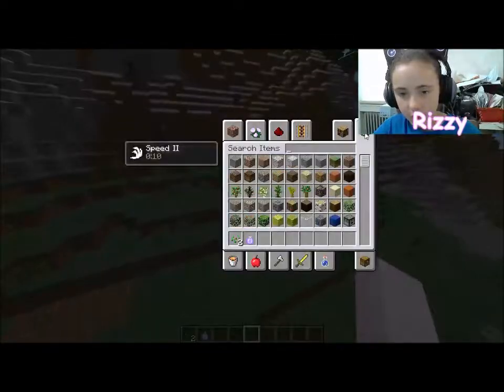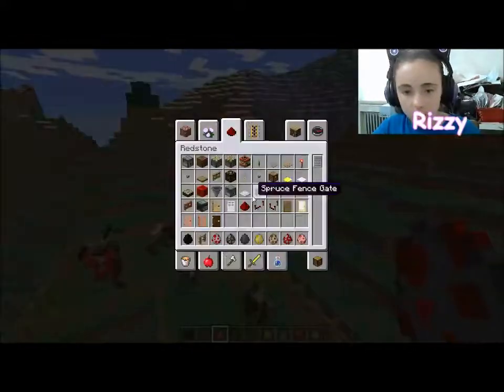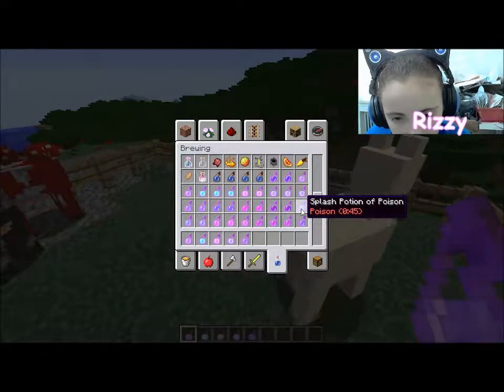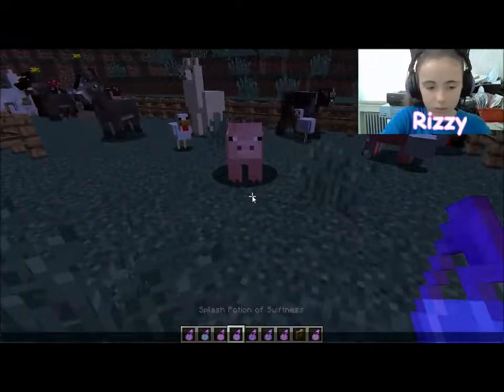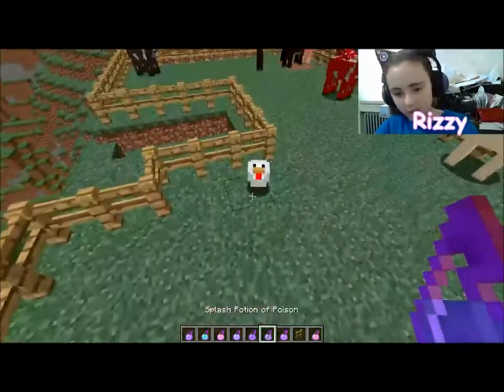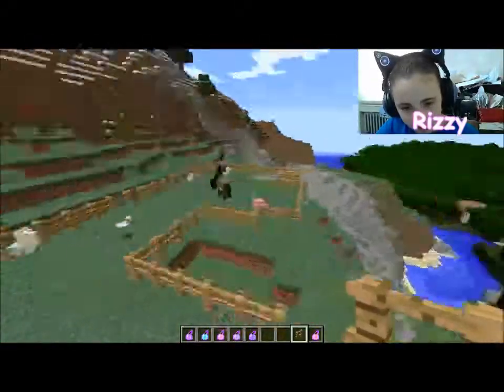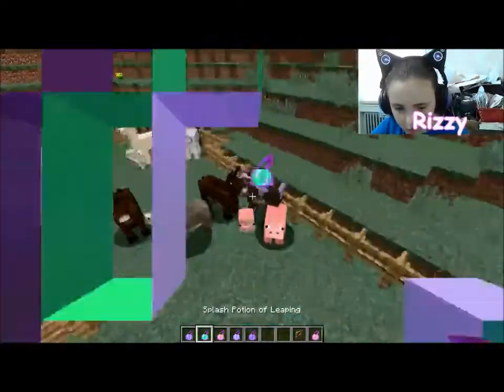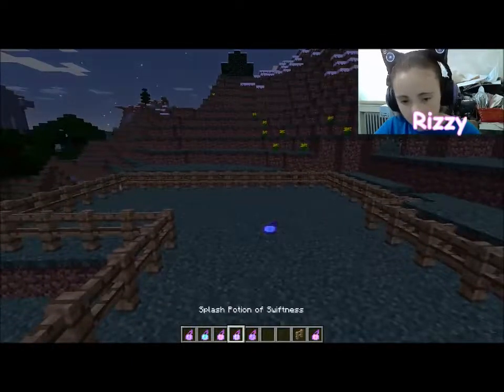TRYING POTIONS ON ANIMALS MINECRAFT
Welcome to another video! Today im here on minecraft trying out the effects of potions on animals! Enjoy! (animals might of been harmed in the making of this video...)
Animal Jam: riztig, ti50
Roblox: RizzyRiz, mizzymiz2
Musical.ly: rizzyrizz.io, fluffycheetahs, rizzyandmizzy